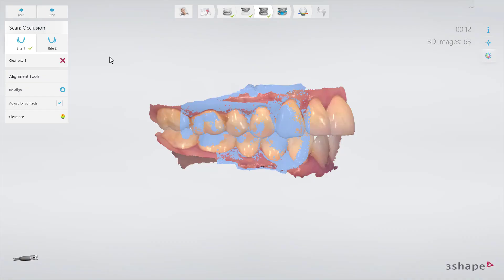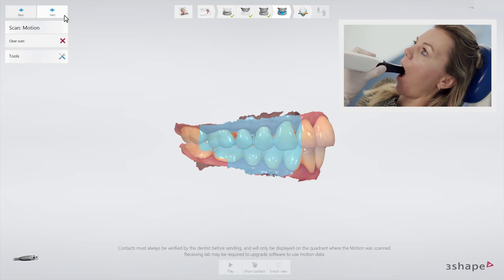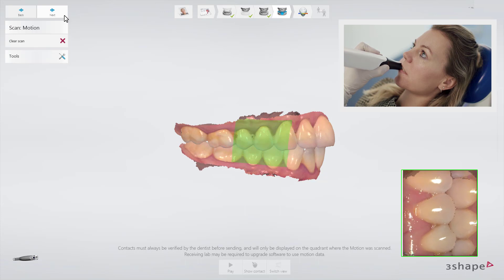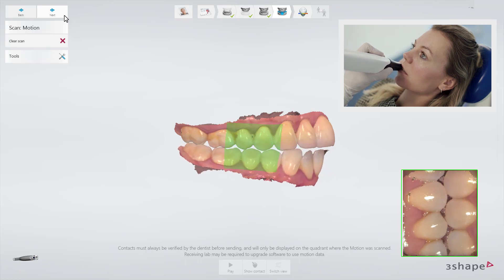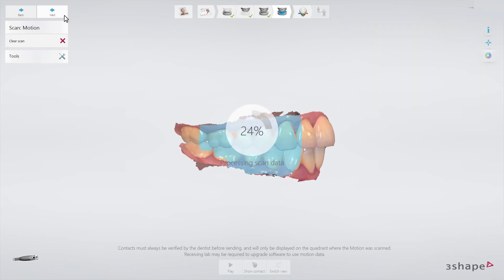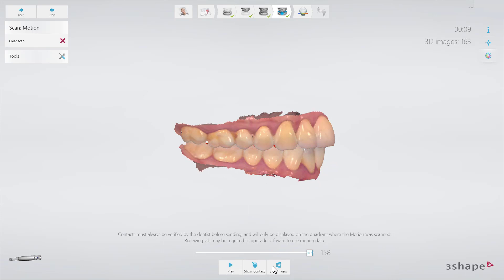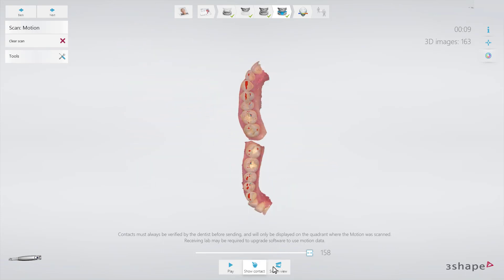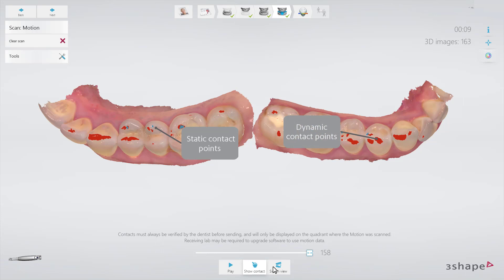3Shape TRIOS - Patient specific motion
In this video you will learn how to register the dynamic occlusion by using the Patient Specific Motion feature.